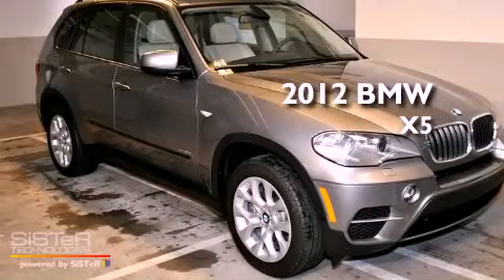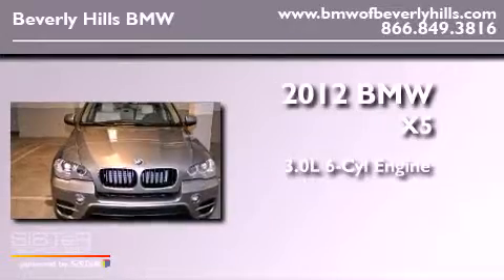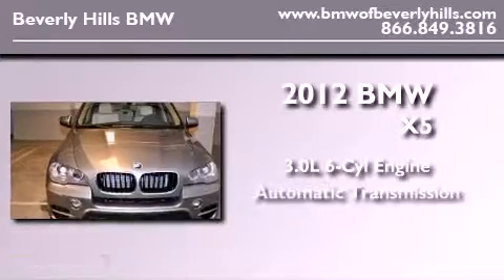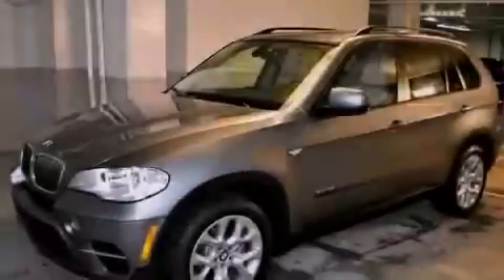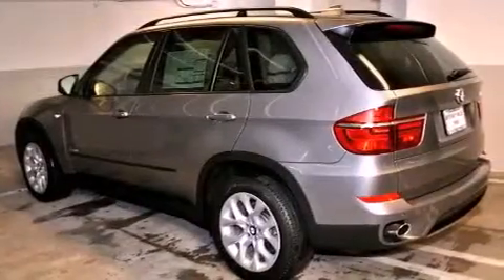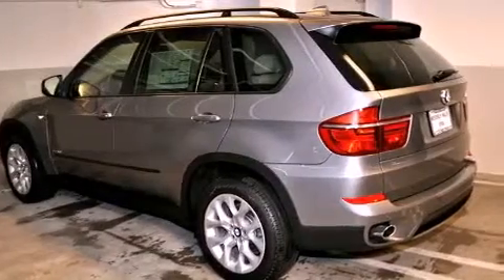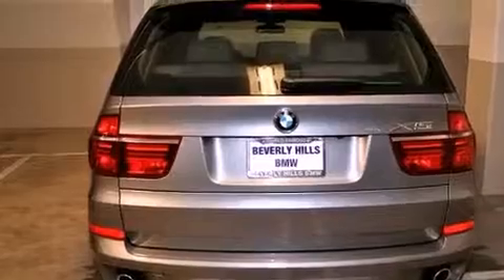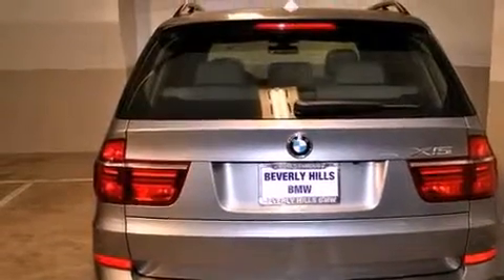2012 BMW X5 xDrive35i Los Angeles CA 90036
Year : 2012

 Make : BMW

 Model : X5 xDrive35i

 Engine : 3.0L I-6 cyl

 Trans . : Automatic

 Interior : Oyster

 8825 Wilshire Boulevard

 2012 BMW X5 xDrive35i Los Angeles CA